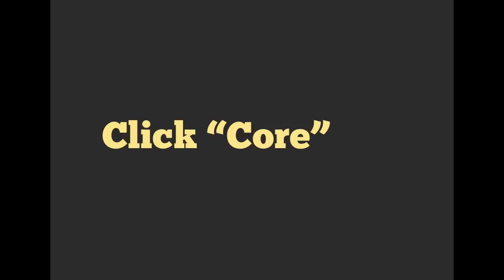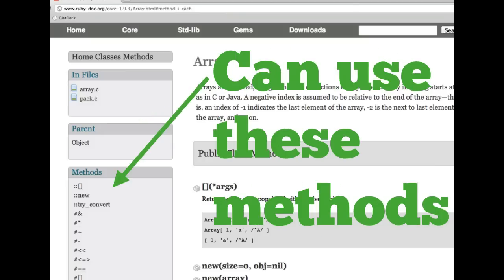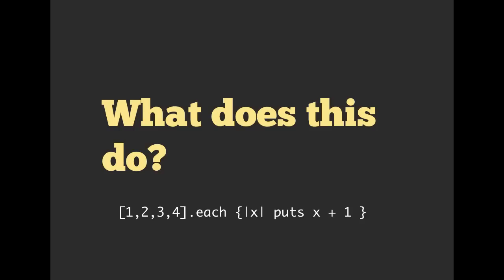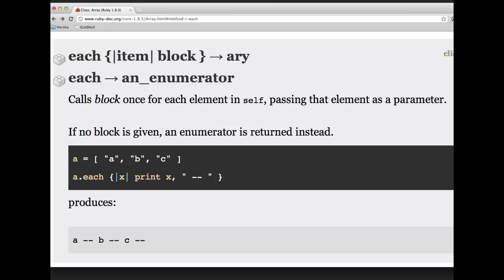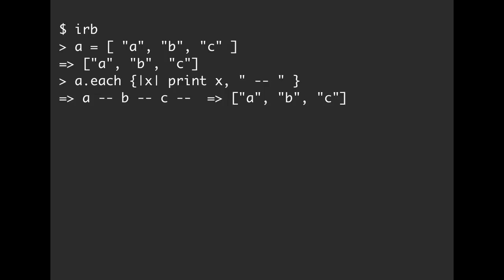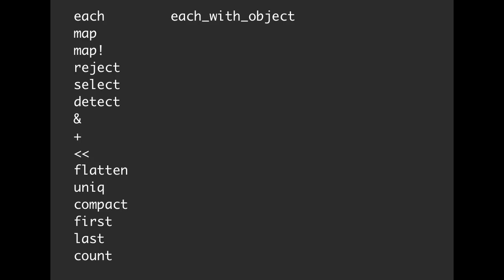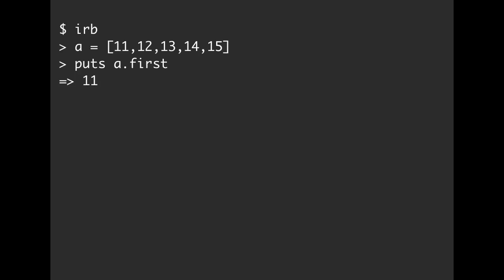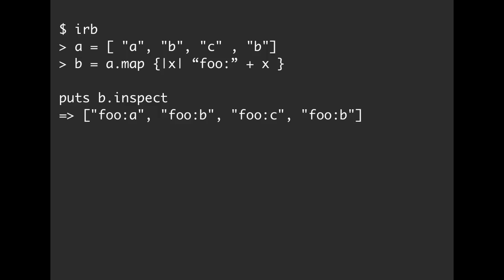Reading Ruby Documentation (Arrays)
One of the most important skills any good programmer has in their toolbox, is the ability to read documentation. In this video we'll cover some documentation for the Array class in Ruby which will be useful for the exercise. As a new programmer you're not expected to know and memorize methods, but you are expected to figure out solutions for problems and use all the resources available to get the job done. Documentation is a huge part of that.